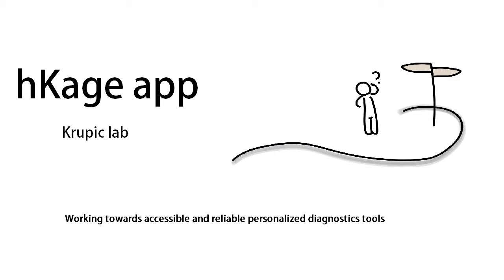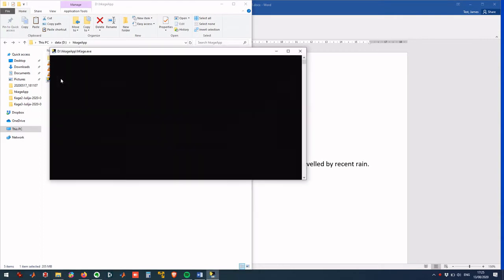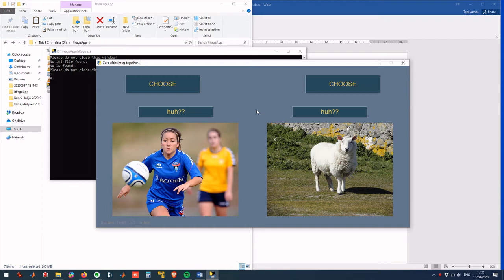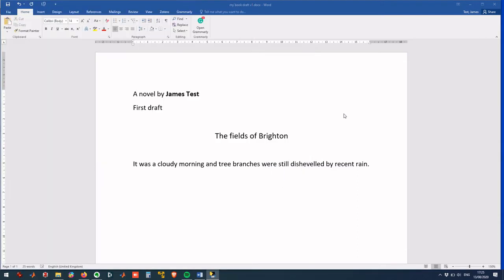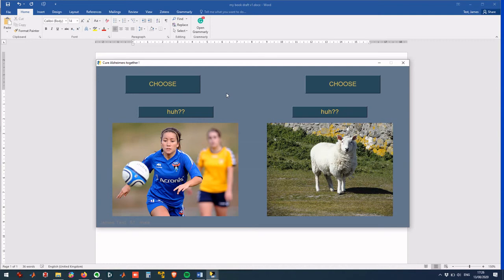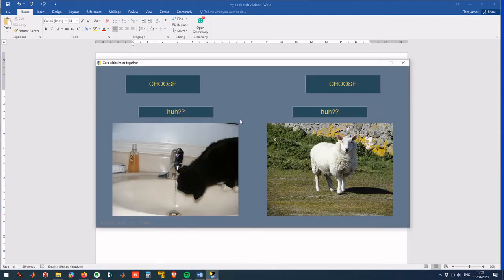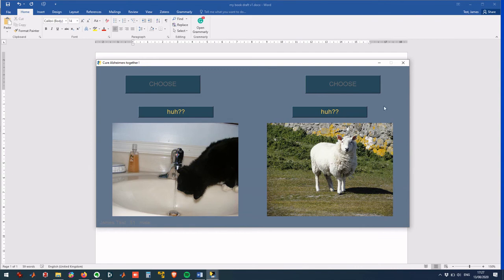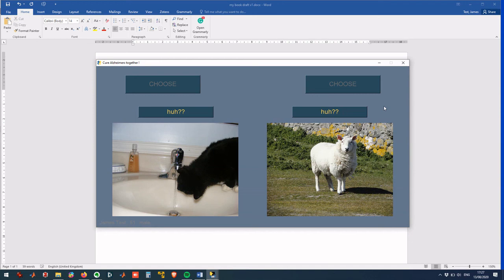hAge tutorial video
If you would be interested in participating in testing our lab please visit our

If you would like to know more about our research visit our lab